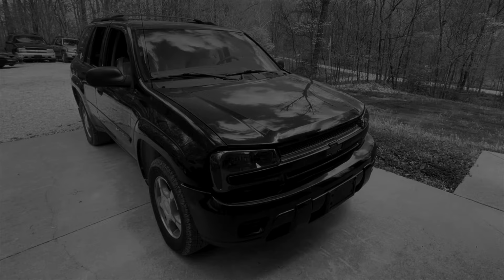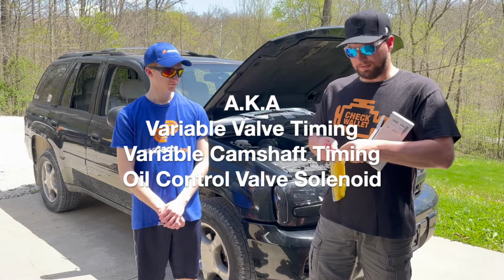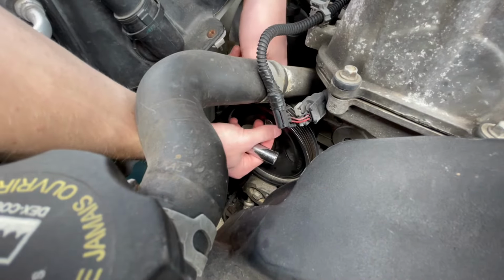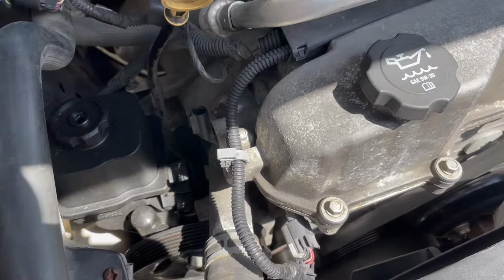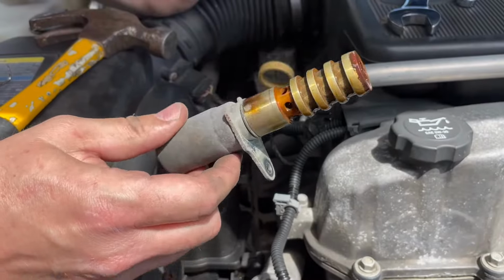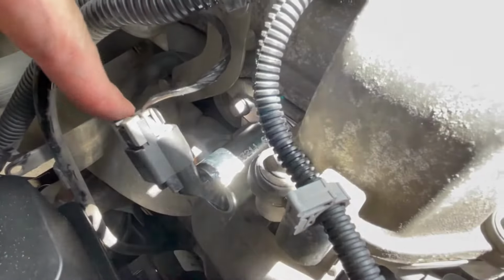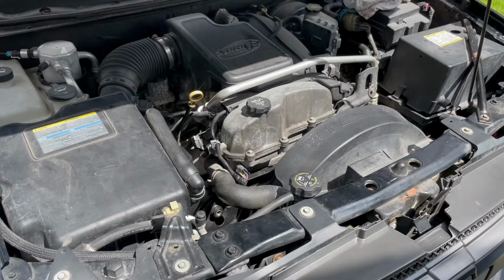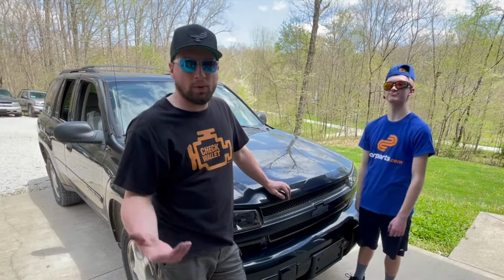P0014 Fix - Replacing a Variable Valve Timing Solenoid - Trailblazer Envoy - CarParts.com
In this video, my son and I explore a P0014 Check Engine Code. We replaced the Variable Timing Solenoid (VVT) with a fresh new AC Delco part (AC12615873) from CarParts.com. In all, it's not that hard to replace.

CarParts.com - (PLEASE USE THIS LINK IF YOU ORDER PARTS FROM CARPARTS.COM)

Vortec 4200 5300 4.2L 5.3L Trailblazer Failblazer Envoy Ascender Rainier Bravada Saab Chevy GMC Buick Isuzu Oldsmobile 4x4 Off Road P0014 Engine Code Check Engine VVT Variable Valve Timing Solenoid